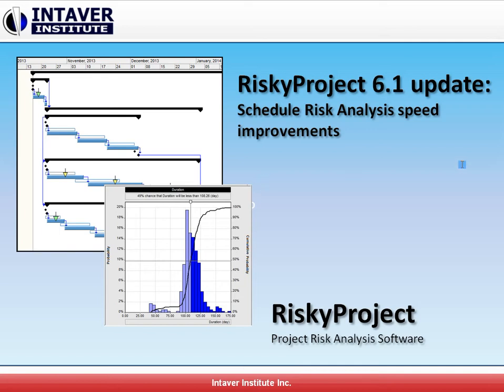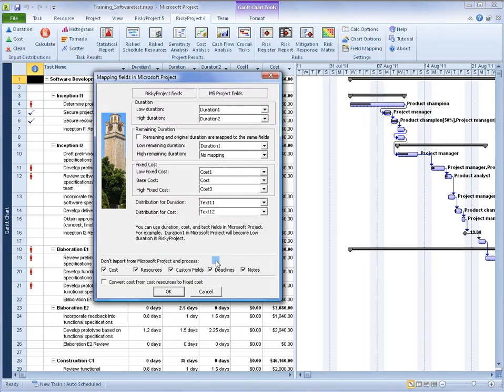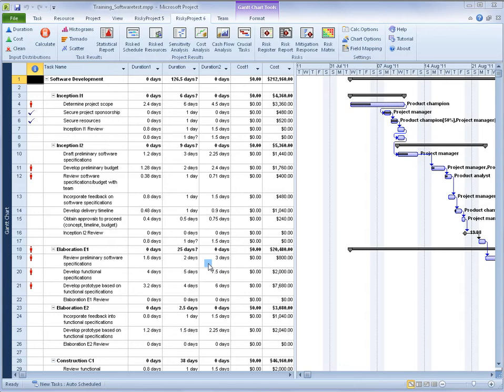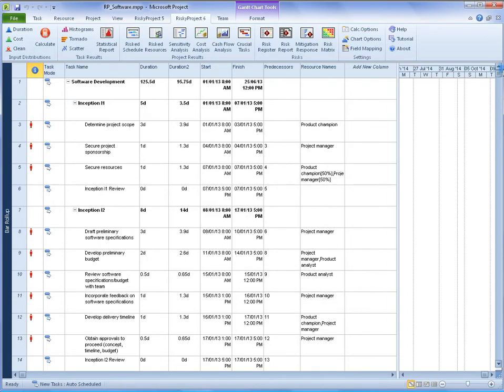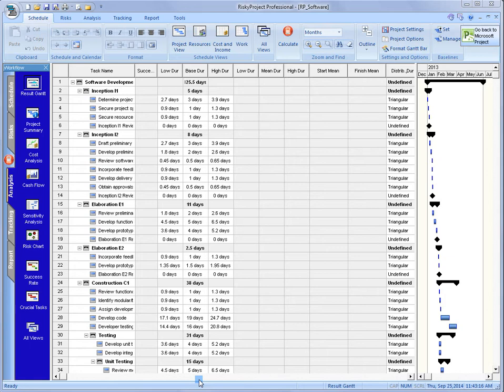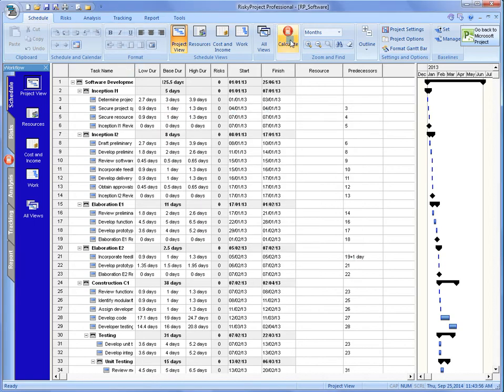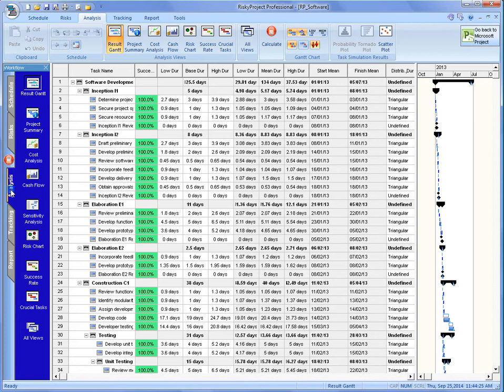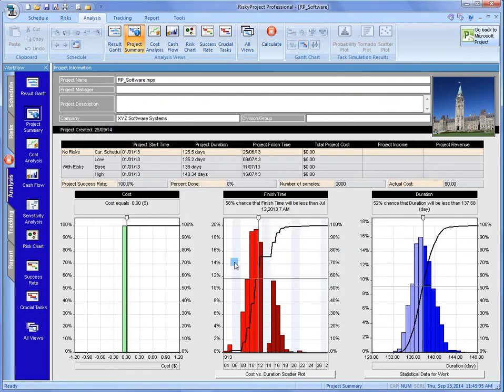RiskyProject 6.1 - new version of schedule risk analysis & risk management software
The video demonstrates performance of Monte Carlo simulations in RiskyProject 6.1. RiskyProject 6.1 includes performance and several new features for that are included with both the Professional and Lite versions. RiskyProject 6.1 features extensive improvements to the performance of the Monte Carlo simulations, as well optimization of schedule risk analysis on Microsoft Project schedules. In addition, a new resource type and risk correlation settings have been included with this release. The newest version will now give RiskyProject users one of the fastest project cost and schedule risk analysis software.

For more information how to perform schedule risk analysis using RiskyProject software please visit Intaver Institute web

About Intaver Institute.
Intaver Institute Inc. develops project risk management and project risk analysis software. Intaver's flagship product is RiskyProject: project risk management software. RiskyProject integrates with Microsoft Project, Oracle Primavera, other project management software or can run standalone. RiskyProject comes in three configurations: RiskyProject Lite, RiskyProject Professional, and RiskyProject Enterprise.